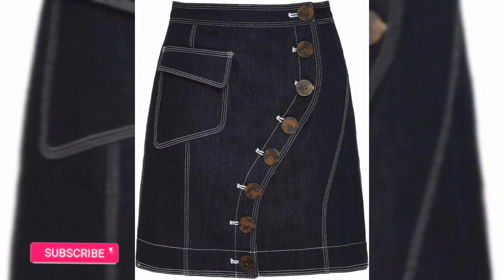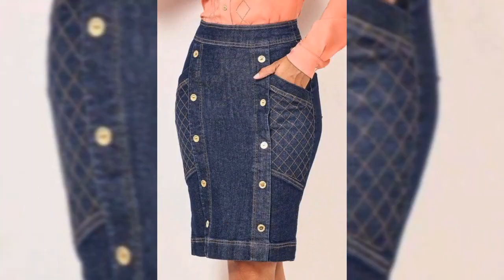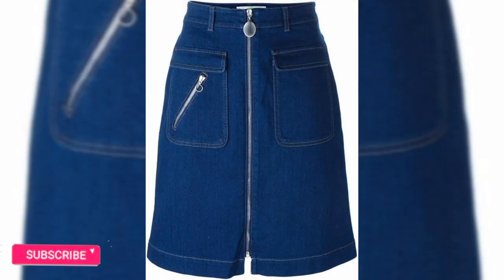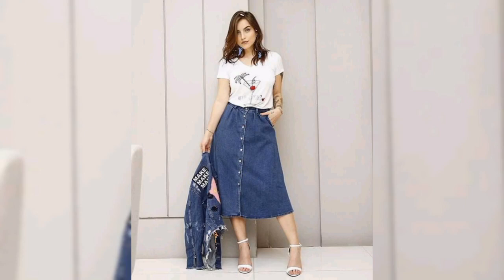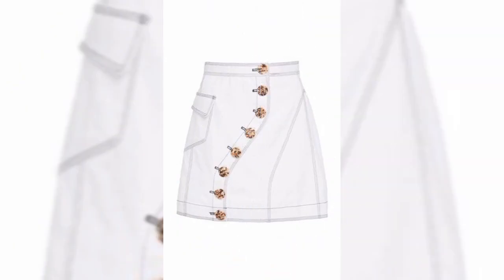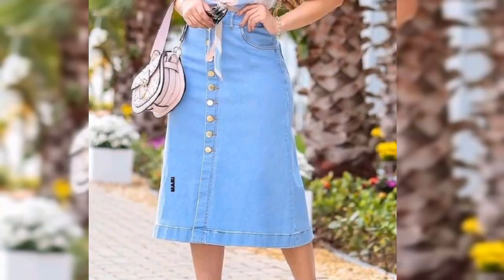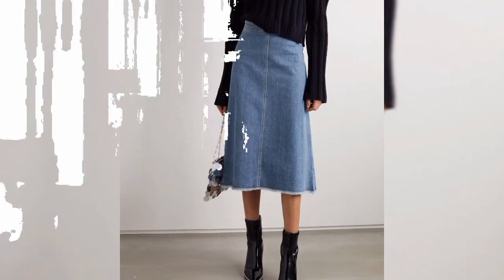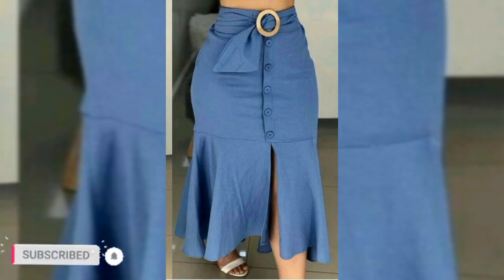New Trending stylish denim skirt designs for womem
hello everyone this video is about New Trending stylish denim skirt designs for womem

. Denim is another name for fashion, chic look and youthful look.  Overall, the denim look and fabric don't need a heavy design, it already looks young and cute.
These denim skirt design ideas come in different styles, designs and patterns and can easily suit different preferences. We can't wait to show you different denim looks and styles for women.
Try to keep it as simple as possible. Simple earrings, fancy earrings, etc. go very well. A nice big dial watch goes very well with most denim outfits.
With a decorative and adorable look, these skirts are perfect for picnics, brunch and lunch outings, movie dates, and more! Sneakers are the most common footwear combination for women when worn with denim. Apart from shoes, you can try pumps or heels for an elegant and fashionable look. I hope you enjoyed with these outfits there are a lot of denim design videos in my channel. I will add them in the description box bellow. And my next video is about types of skirt designs with name.